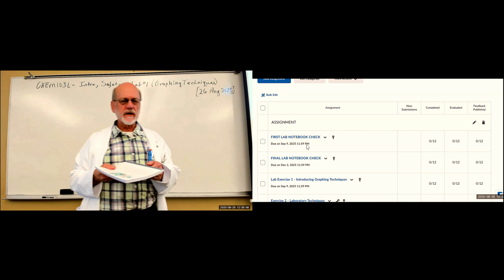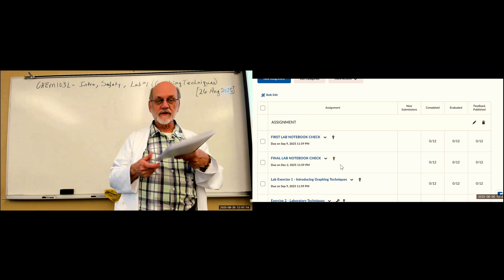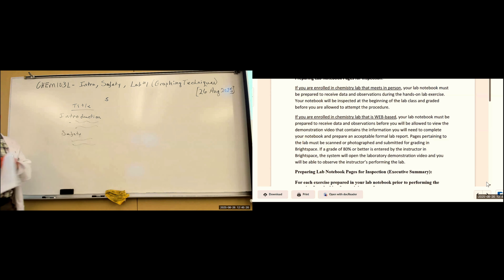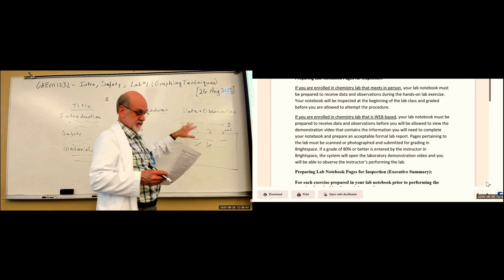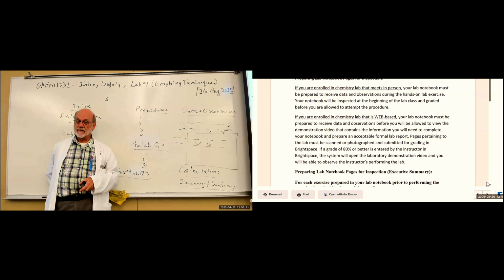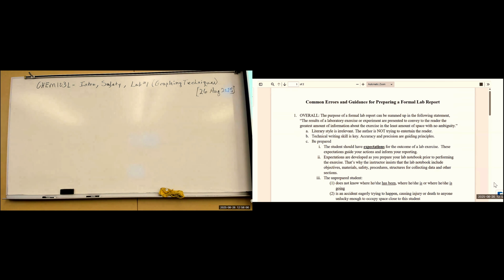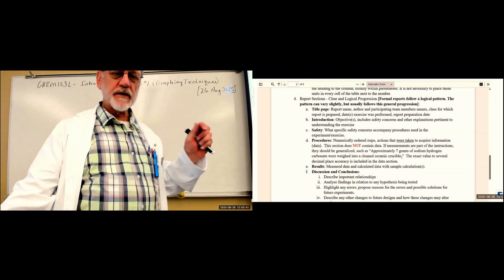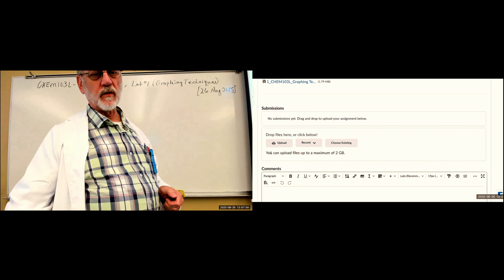CHEM103 (INTRO & Safety Discussion) 26Aug2025